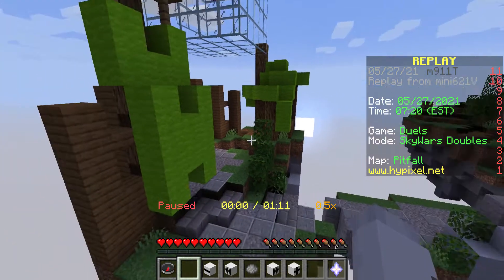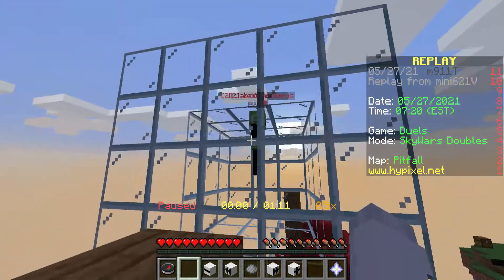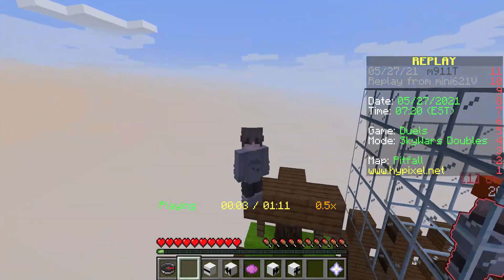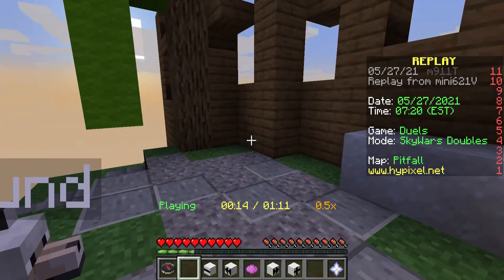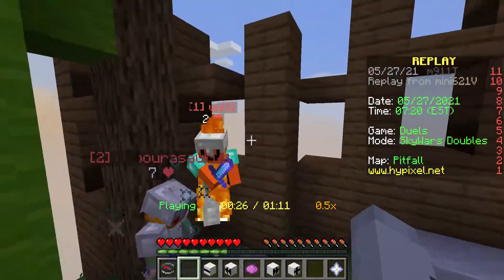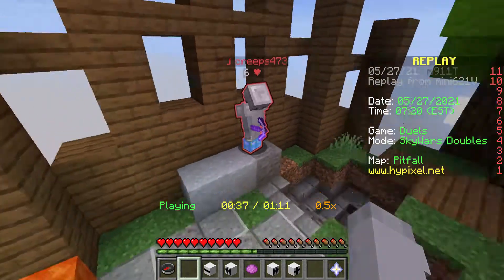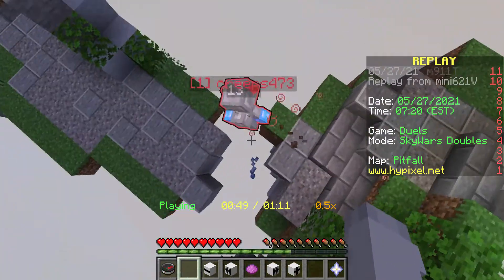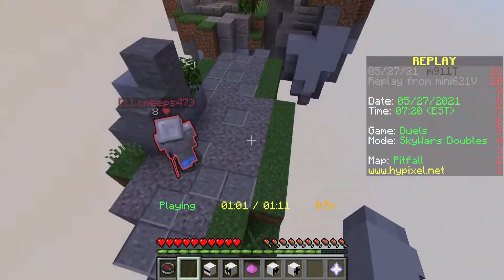Replay of a Sky Wars game... (I do win)